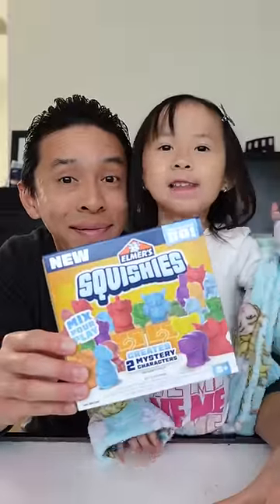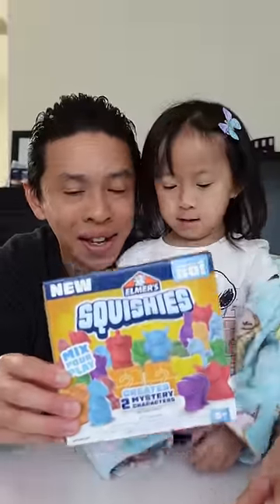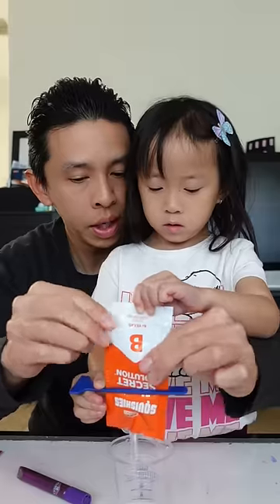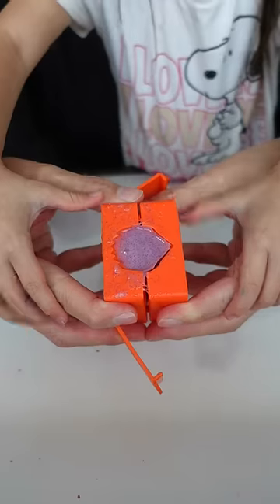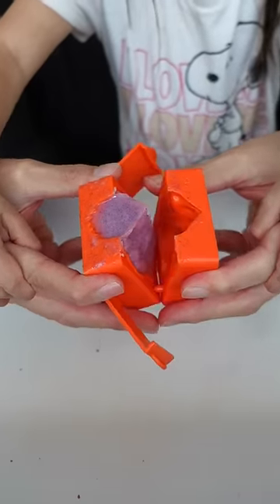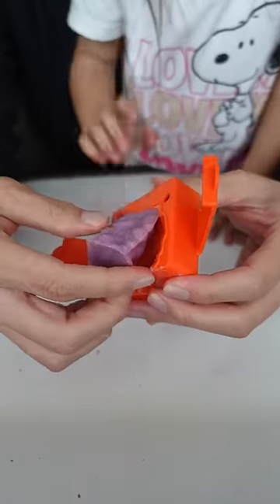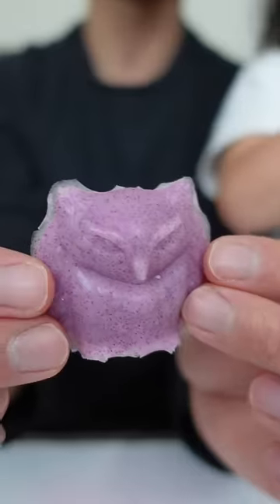Making Squishies with Elmers DIY Squishy Kit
Elmer’s glue squishies DIY squishy kit with mystery characters.